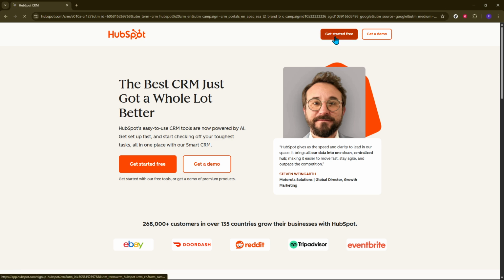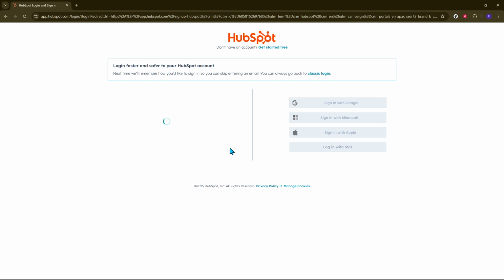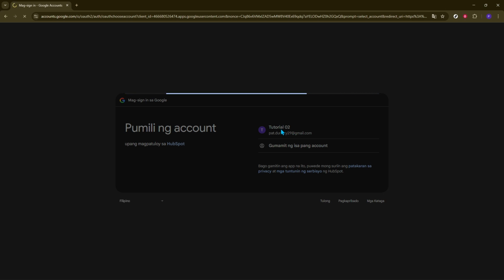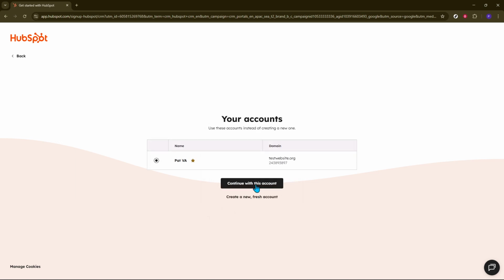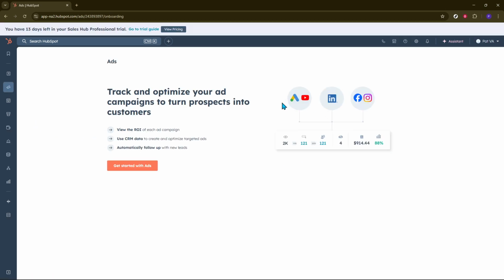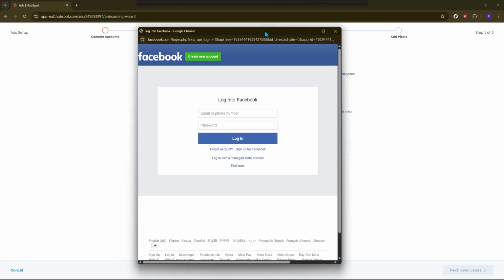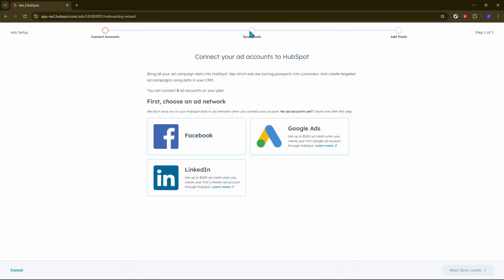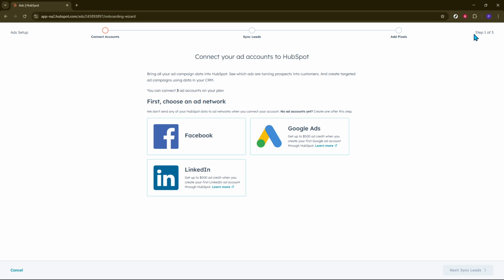How to Connect Facebook Leads to HubSpot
Want to automatically send your Facebook Leads to HubSpot CRM? 🔗📋
This step-by-step guide shows you how to:

✅ Connect your Facebook Ads account to HubSpot
✅ Enable lead syncing from Facebook Pages
✅ Map form fields to HubSpot properties
✅ Test and automate follow-ups for new leads

Capture leads faster and manage them all inside HubSpot CRM!